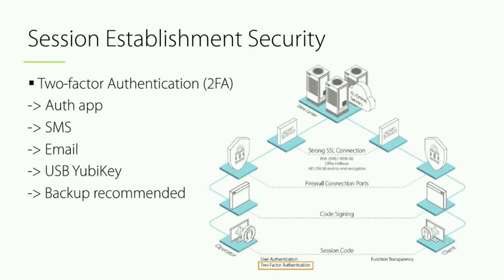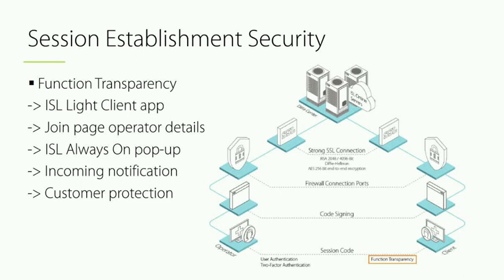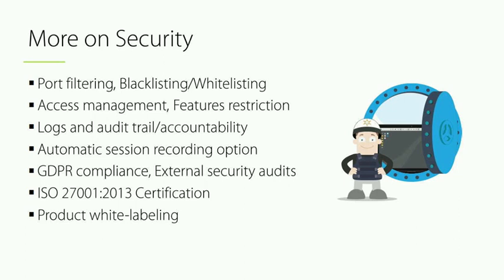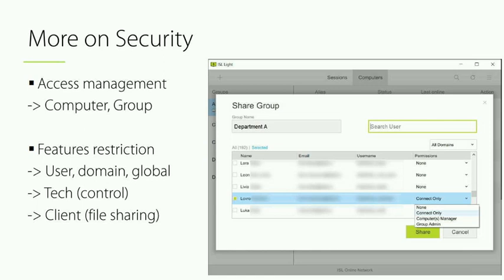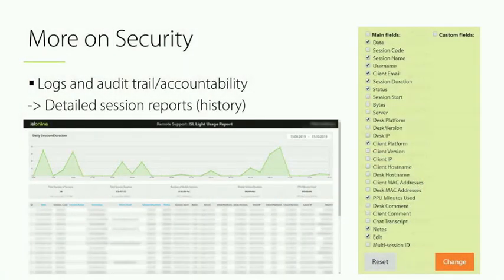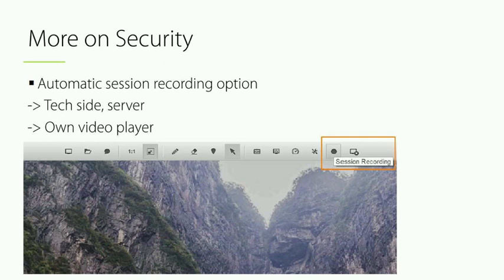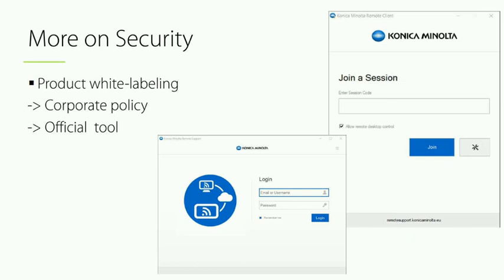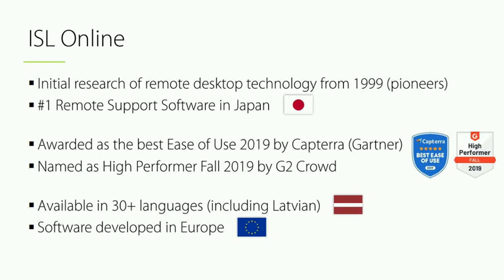Luka Mulej - How to make your remote control secure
How to make your remote control secure